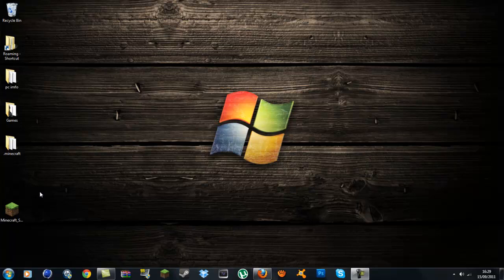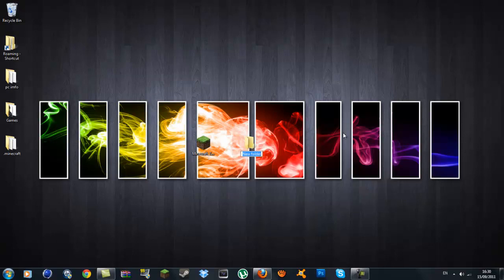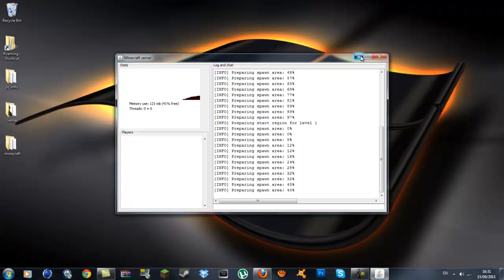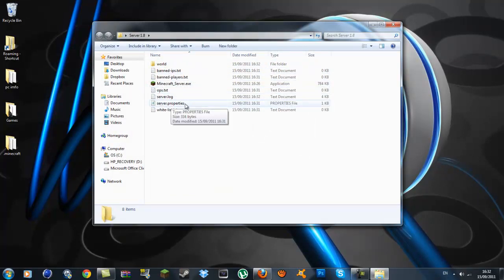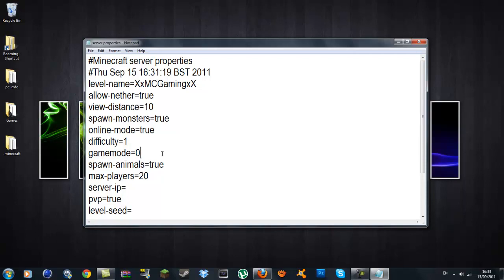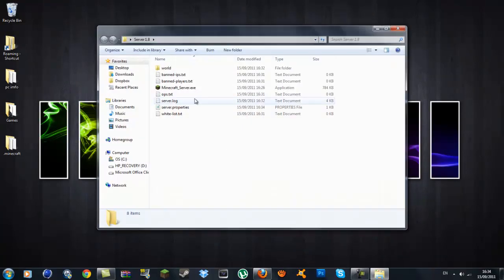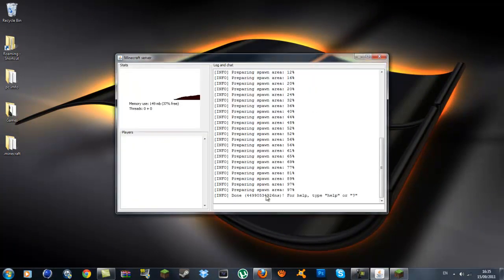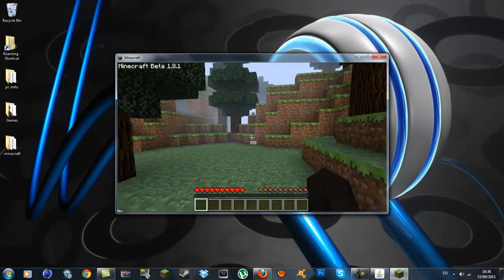How to make a Minecraft Server for 1.8.1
Whats up guys in this video i will be showing you how to make a Minercaft Server for 1.8.1.In part 2 i will be showing you how to Port Forward so your friends can join and play with you so if this helps leave a like :)